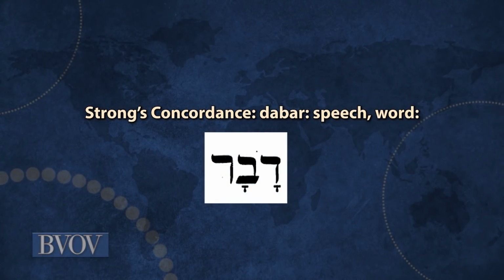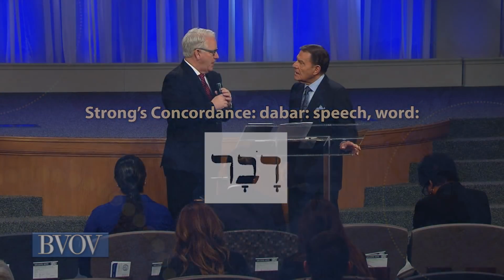Speaking the Covenant Is a Weapon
Speaking the covenant is a weapon! Join Kenneth Copeland on Believer’s Voice of Victory as he shares intriguing and powerful insights from the account of David’s defeat of Goliath. Learn how David used the speech part of his covenant as his first weapon and why you should do the same in 2021!

ABOUT THE BELIEVER’S VOICE OF VICTORY TV BROADCAST: Believer’s Voice of Victory (BVOV) is a daily Christian TV broadcast produced by Kenneth Copeland Ministries (KCM) that teaches Christians how to live a life of faith and victory using principles from the Bible.

Learn more about KCM and how we can help you live an overcoming, victorious and successful life @